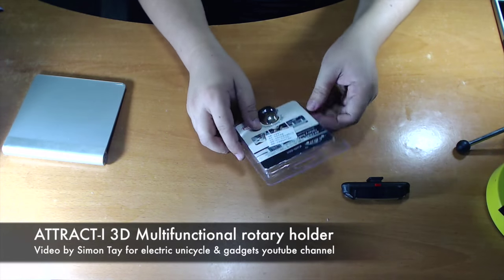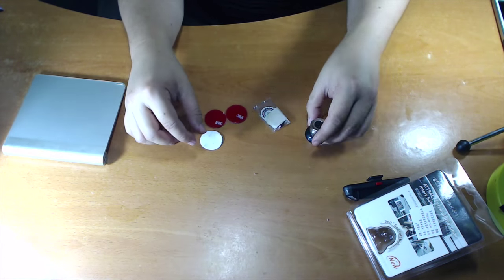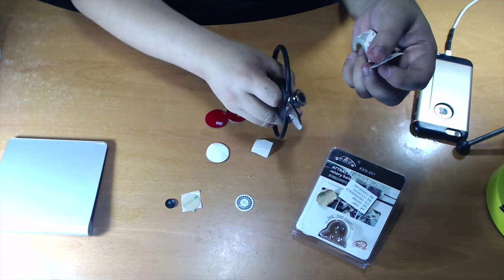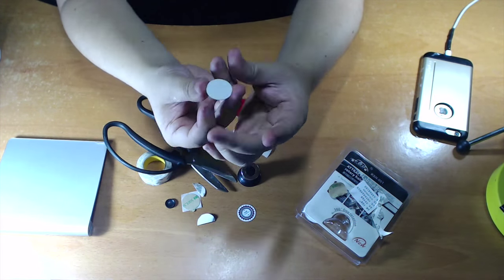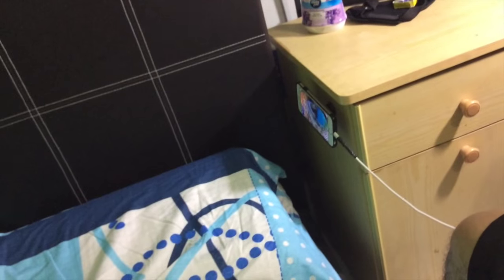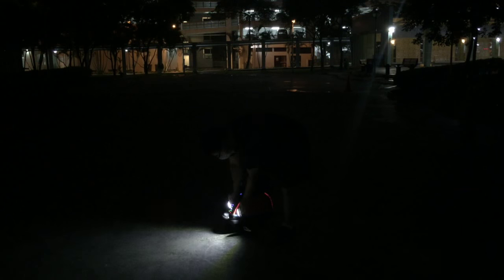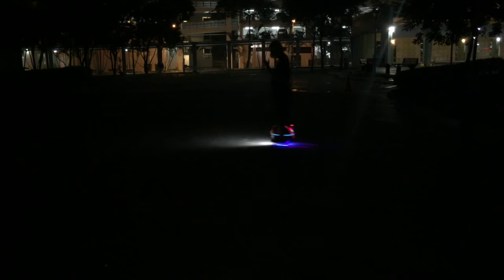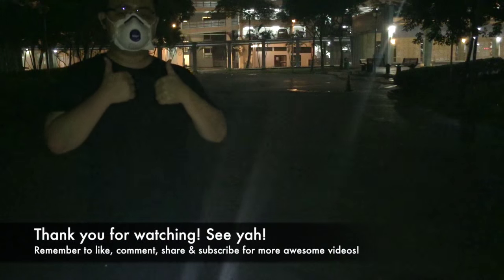Multifunctional rotary holder + USB rechargeable head lights + electric unicycle equal AWESOME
Recently my friend Nart Blessiorerie on Facebook group recommend this interesting product call the ATTRACT-I 3D multifunctional rotary holder.

It's an extremely cheap smartphone holder for your car dashboard, there are several combination you can buy but my intention is to use this to hold on to my USB rechargeable head light for my electric unicycle.

Pros:
- You can rotate your device 360 deg
- You can remove the device when you are not using it

Cons:
- There is a limit to how heavy this holder can handle, iPad for example may be too heavy for this holder.

- I used this to attach the LED lights on my electric unicycle, if I happen to fall the LED lights may come off and drop into the drain...but at least I can put it back if I can recover the led lights.